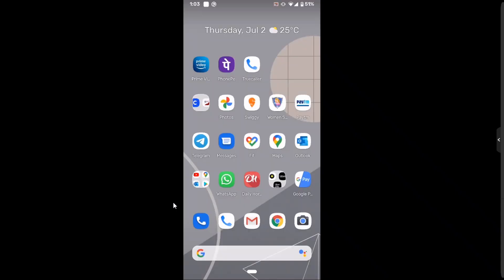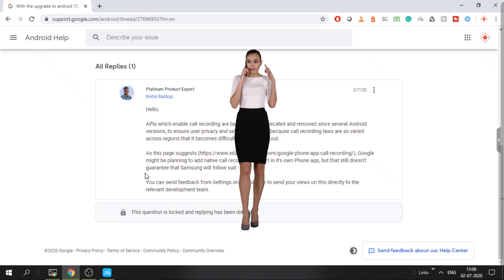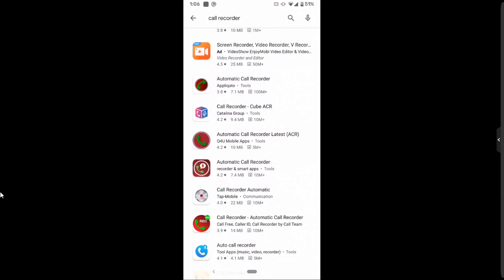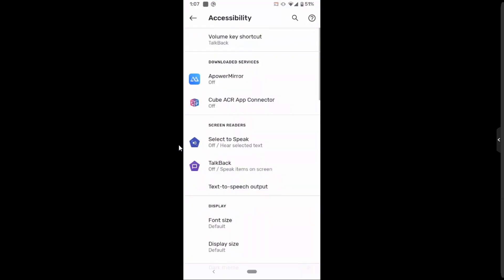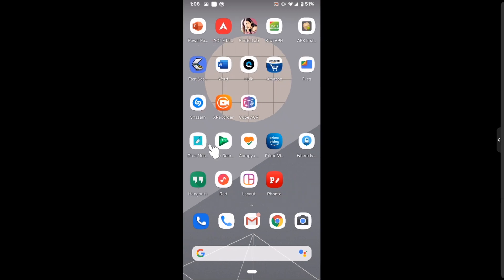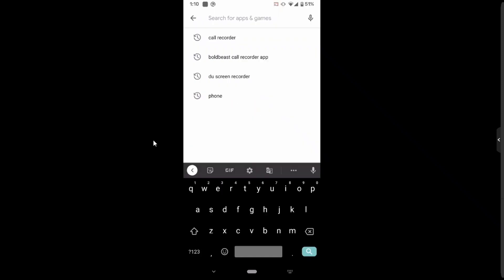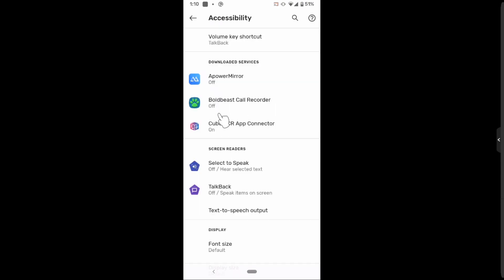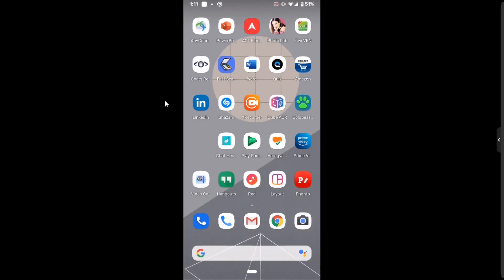Call Recorders for Android 10 / Android 11 / Android 12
Only Working Call Recorders for Android 10 and Android 11 or Android 12

Call Recording is disabled Since Android 10 due to security and Privacy Issues.

Only 2 Call Recorders work for Android 10. And both use Accessibility Features.

00:00 Introduction
01:00 Cube Call Recorder
01:54 BoldBeast Call Recorder